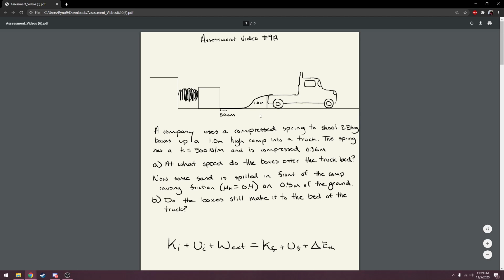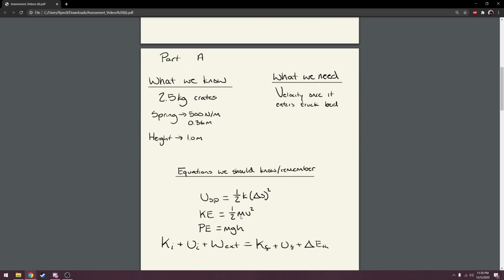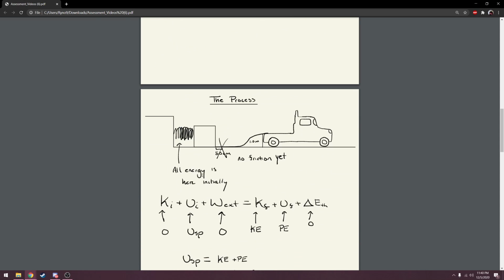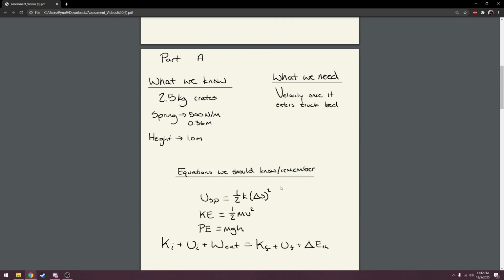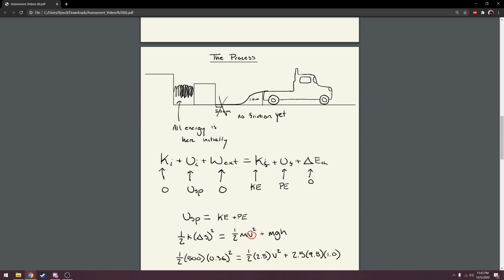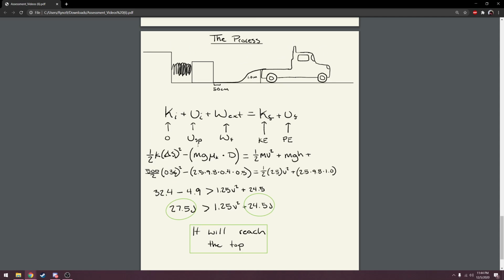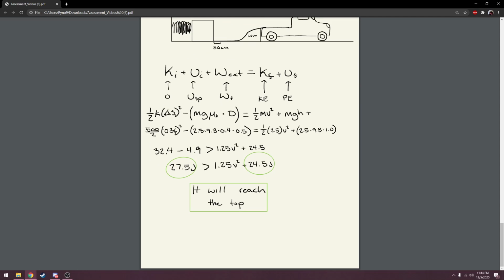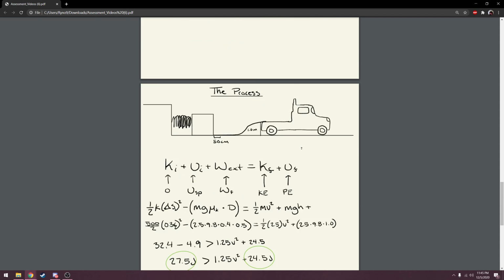Assessment Video #6 Problem